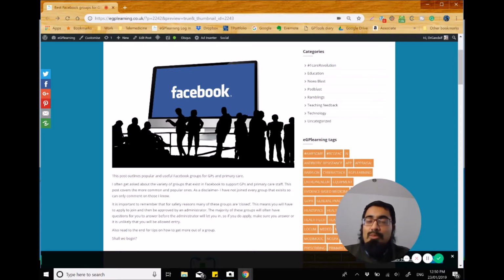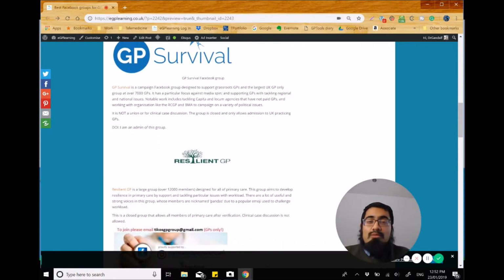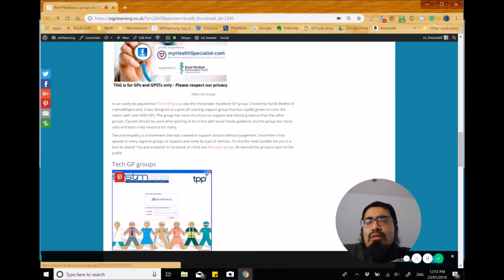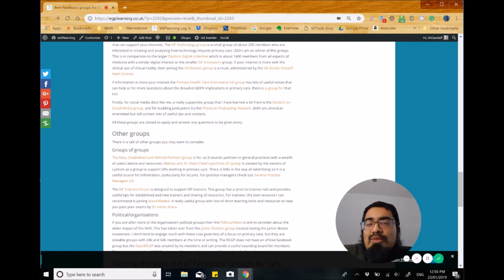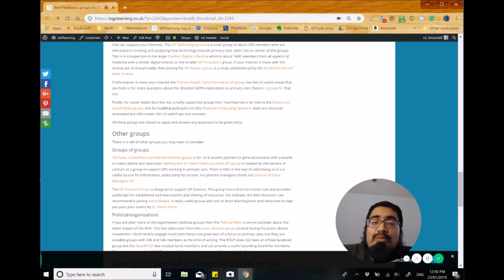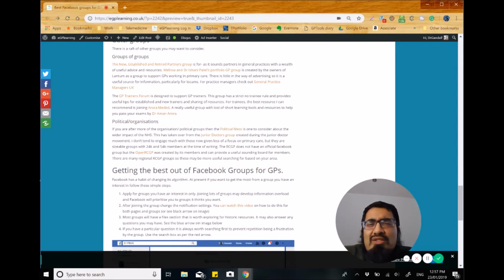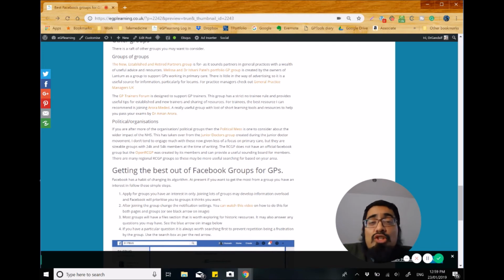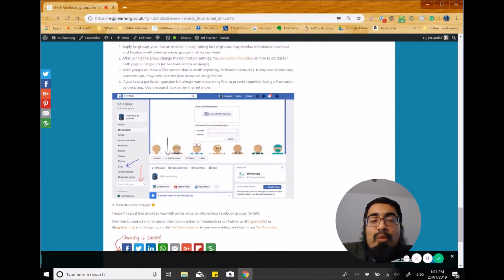Best Facebook groups for GPs and primary care.(2019)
This video showcases the variety of Facebook groups for GPs, primary care, and doctors.

It explains the reason for wanting to join the various groups and the importance of each.

Finally, the video shows how to get the most out of a Facebook group.

For links to the groups see the post below as shown in the video: